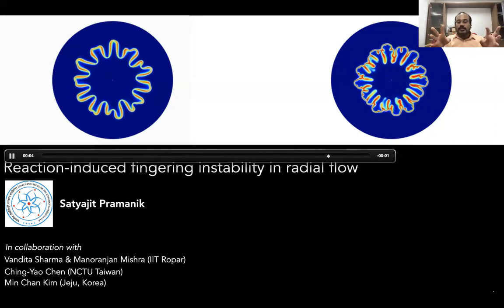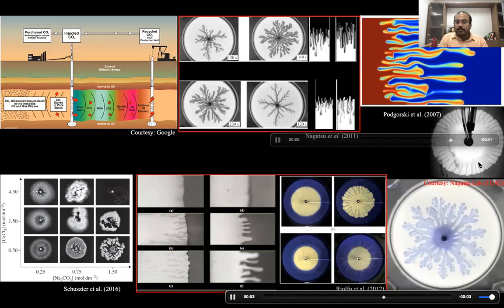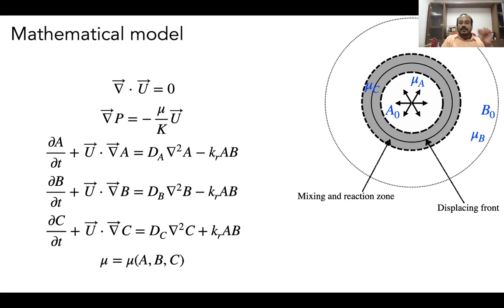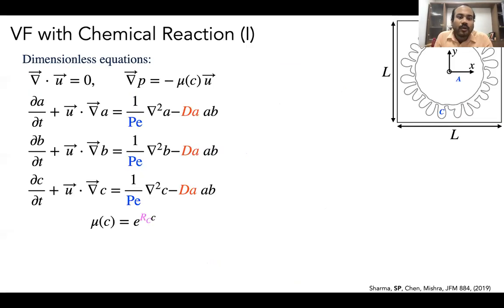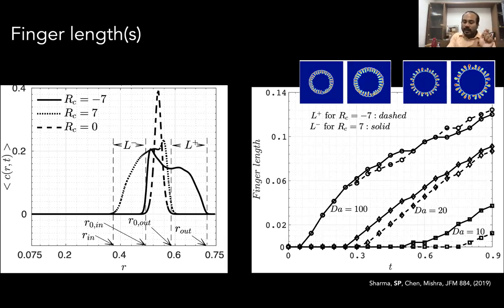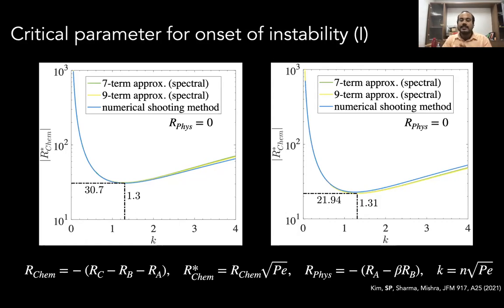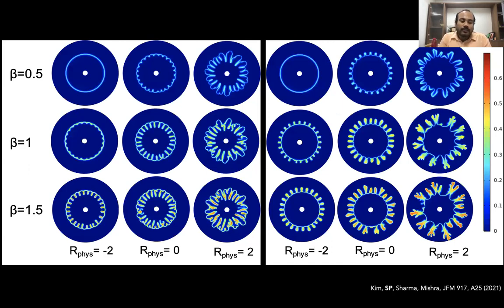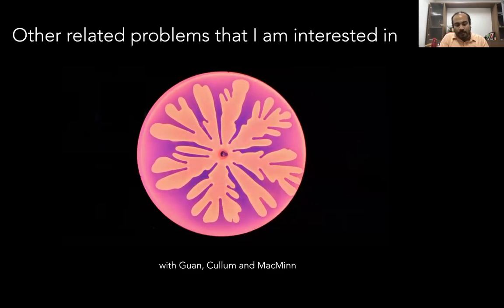India InterPore Chapter : Reaction-induced fingering instability in radial flow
This lecture was delivered by Dr. Satyajit Pramanik from IIT Gandhinagar on 21st Mat 2021 as part India InterPore Chapter Webinar. He has kindly agreed to put the recording on this channel.